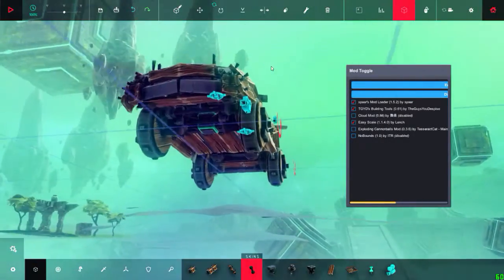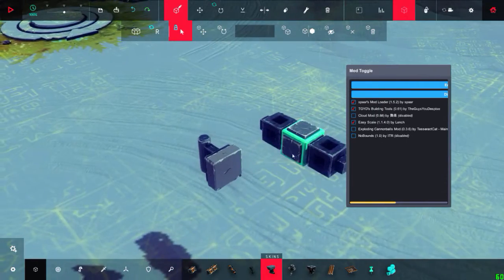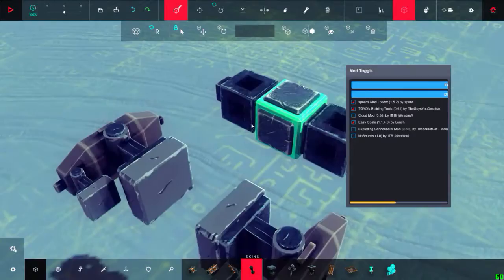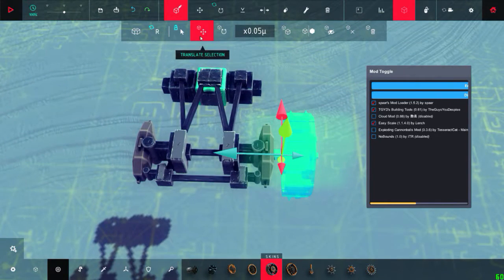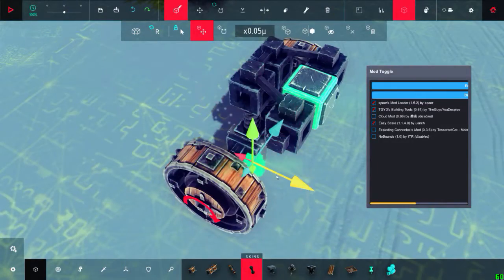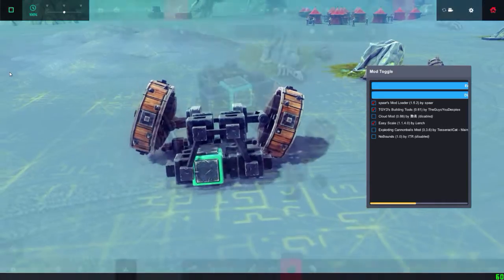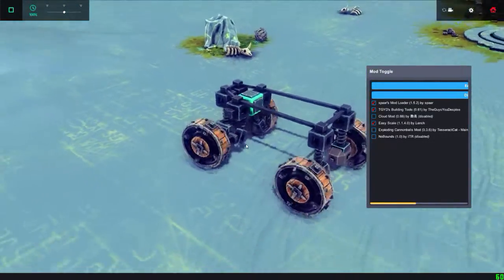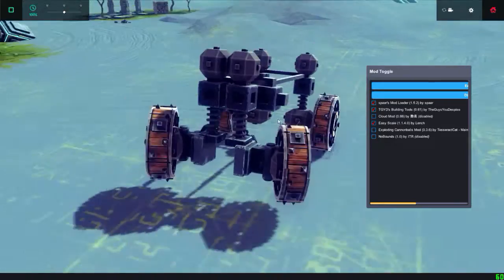Tutorial - Compact Modded Steering & Suspension System | Fun with Besiege #47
In this video, i will show you how to create a compact steering system with suspension using mods.

Mods Used:
Spaar's Mod Loader: